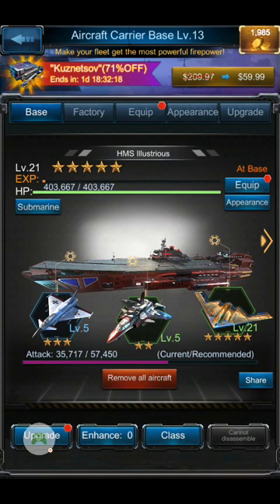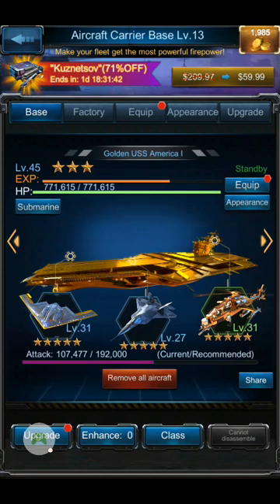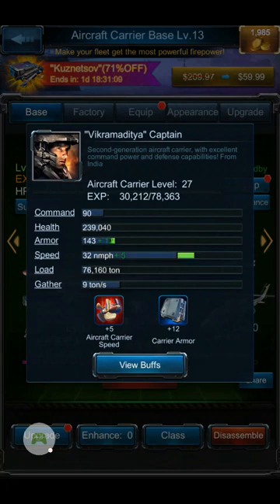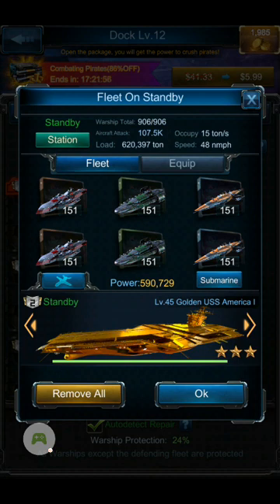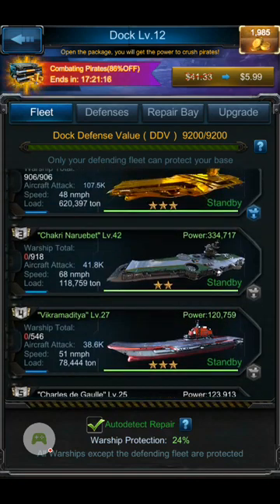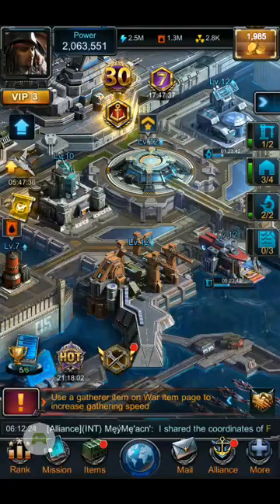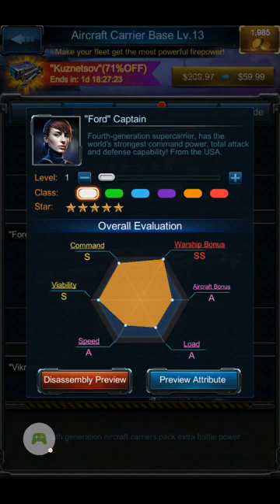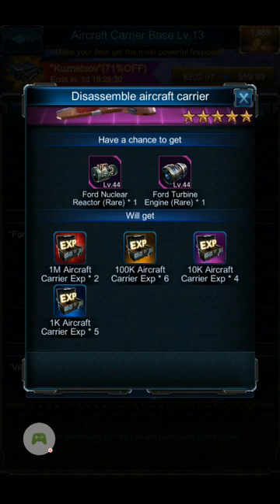Battle Warship NE Understanding the Carrier Attributes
In this video I explain thing you need to choose what carriers you will need.